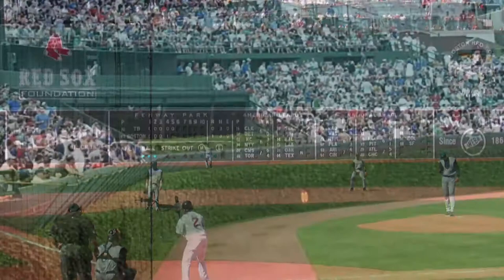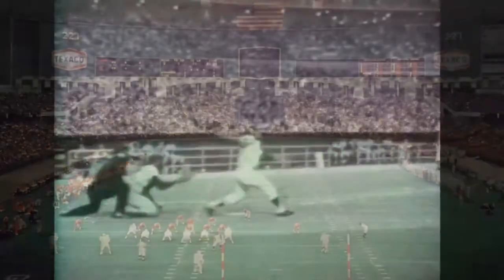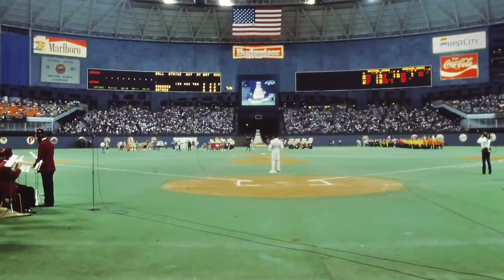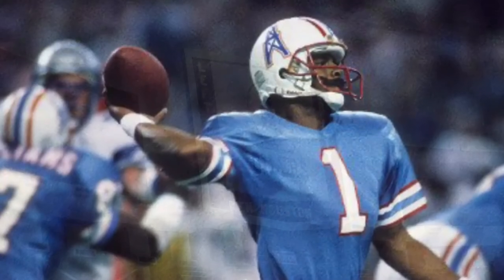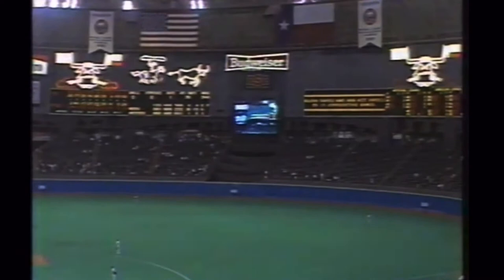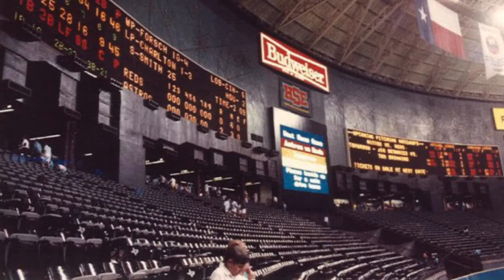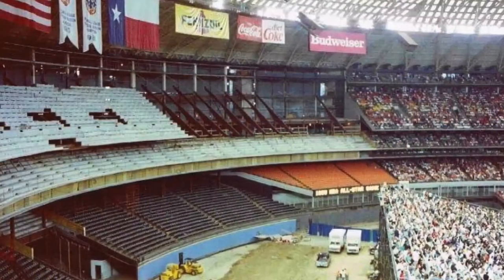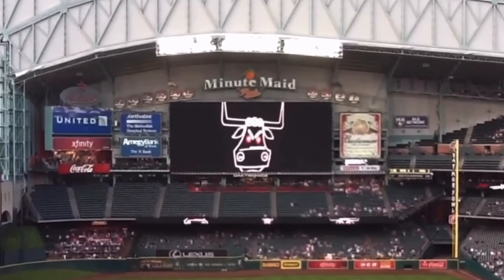ASTROTALK with Mike Acosta: The Astrodome Home Run Spectacular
New Astrotalk episode: Today we take a look at the famous Astrodome Home Run Spectacular! Spanning 474’ wide and over four stories tall, this unprecedented scoreboard became a landmark within a landmark, one that Houston fell in love with and mourned when it was lost to “progress”.